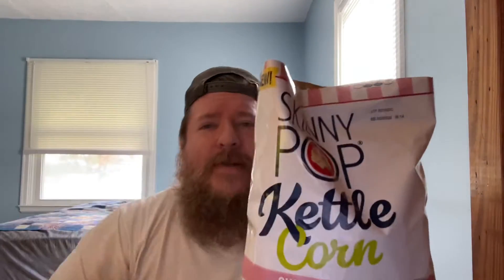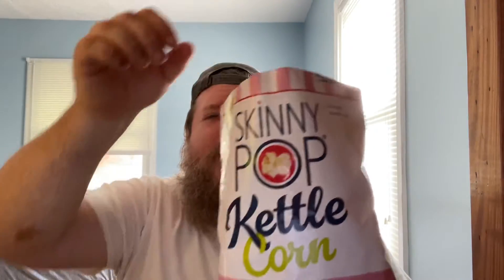SKINNY POP KETTLE CORN SWEET VANILLA